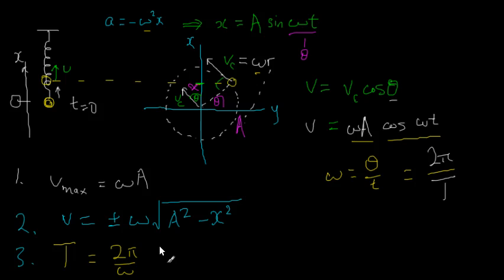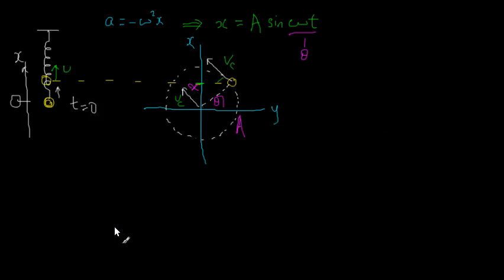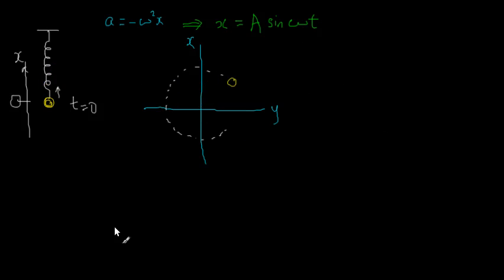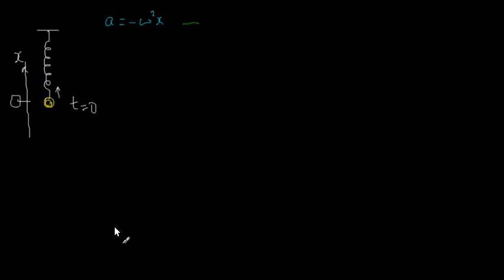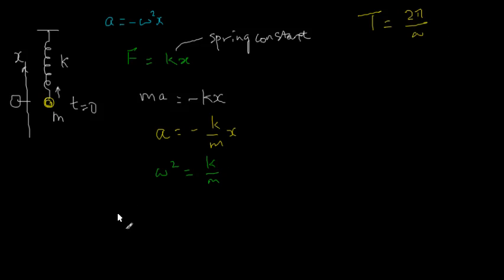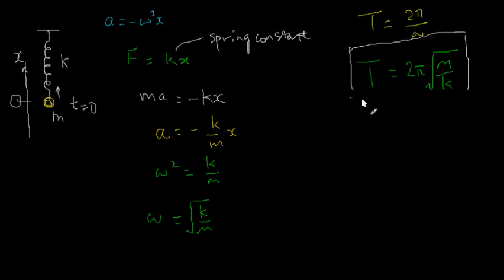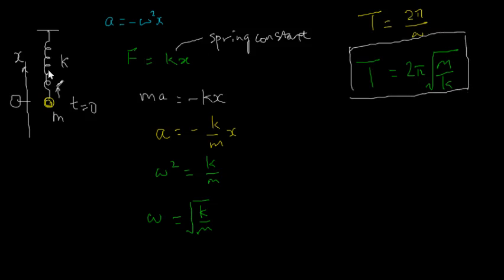109 Period for spring